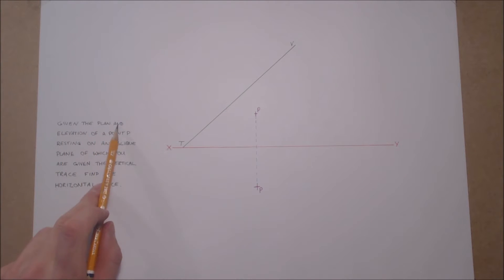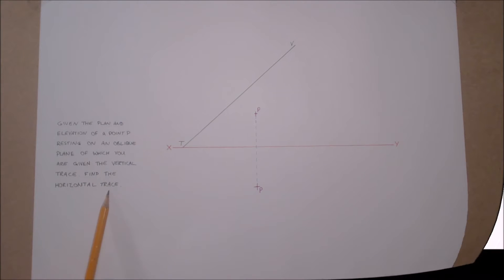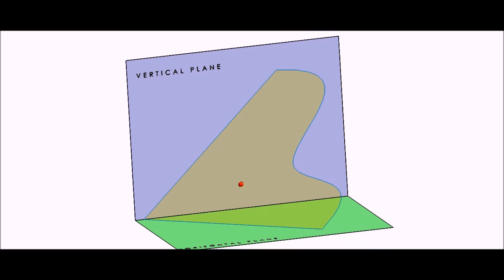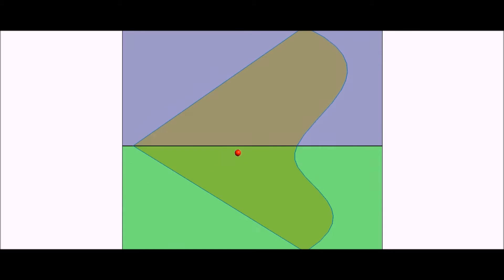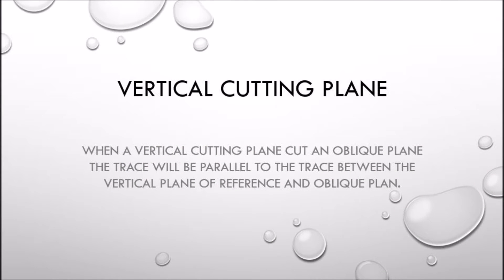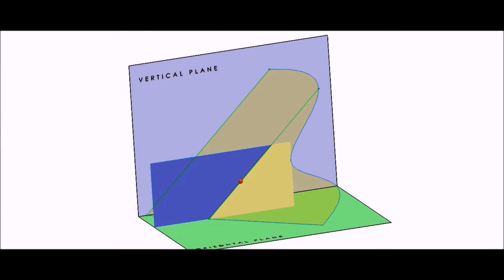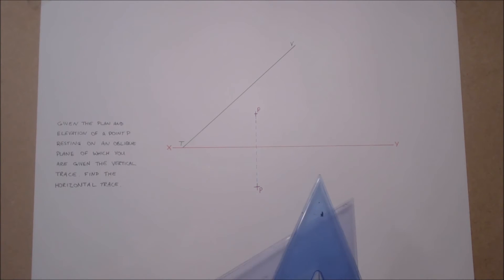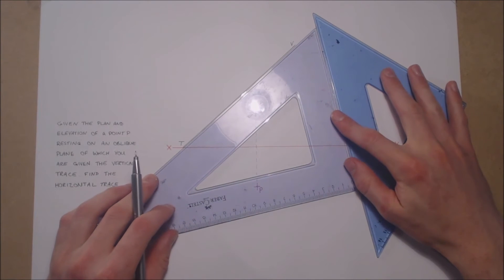Point on an Oblique Plane Finding the Horizontal Trace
Key principles of finding the horizontal trace using the cutting plane